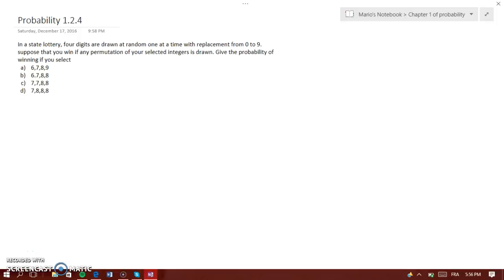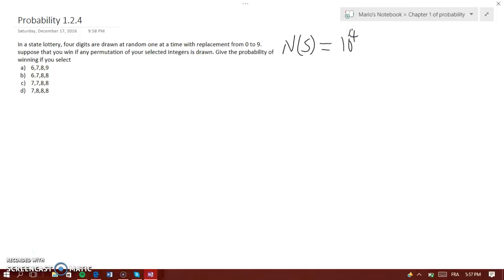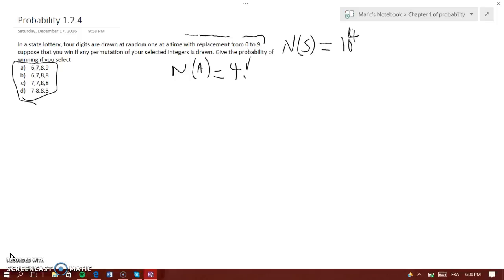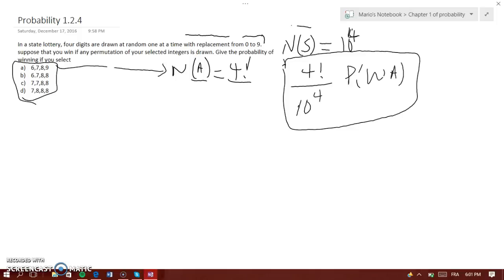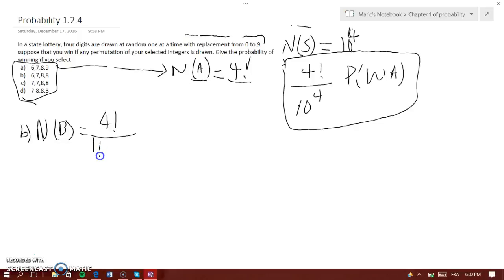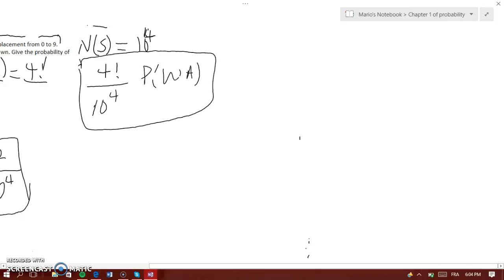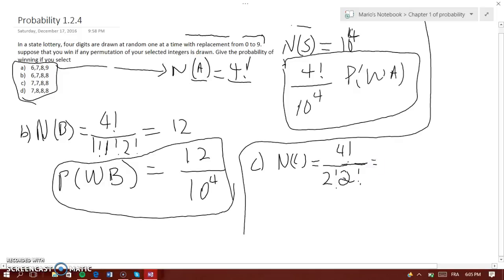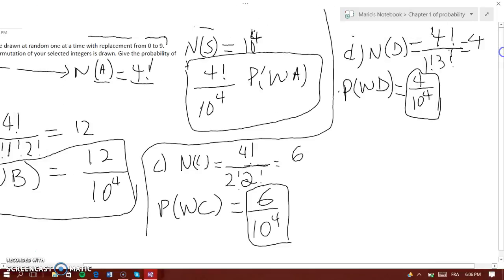Distinguishable permutation probability problems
How to see a probability problem as a distinguishable permutation